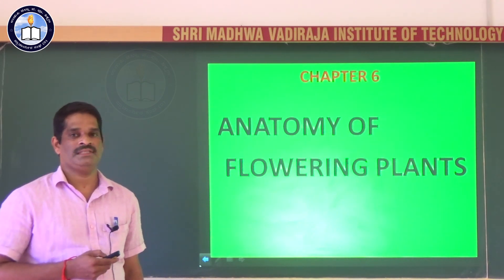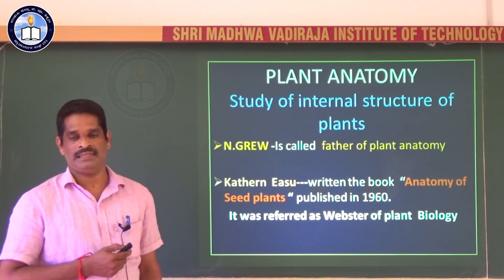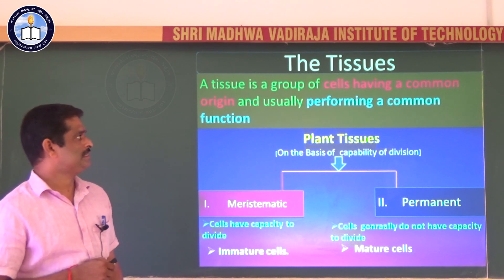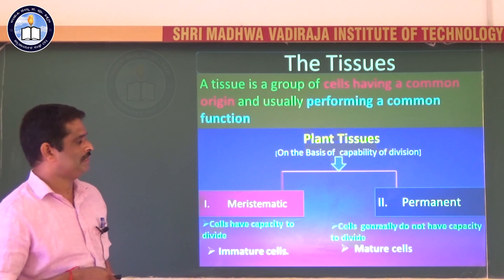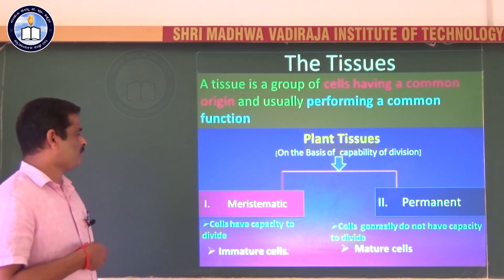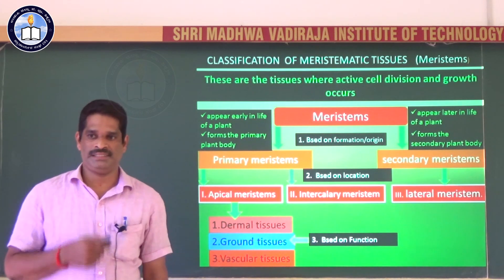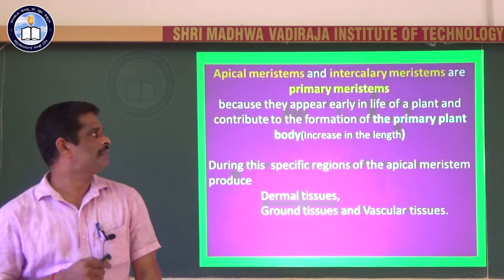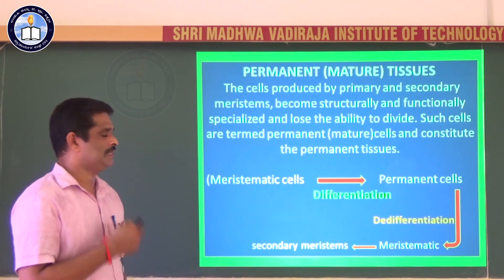Biology Chapter 6 Part 1/3 Anatomy of Flowering Plants || by Subrahmanya